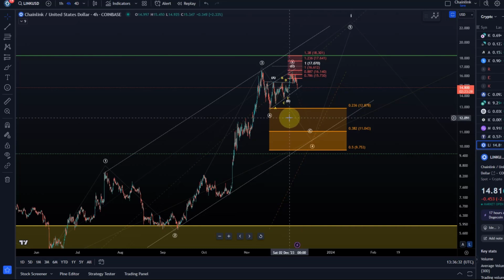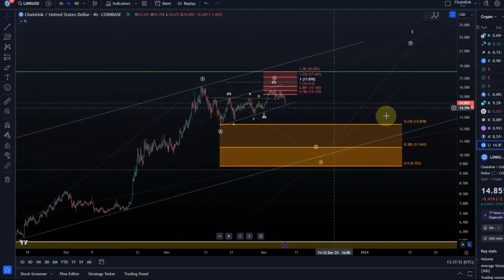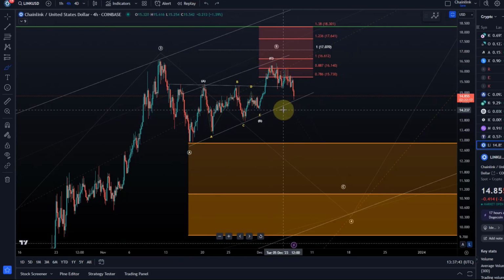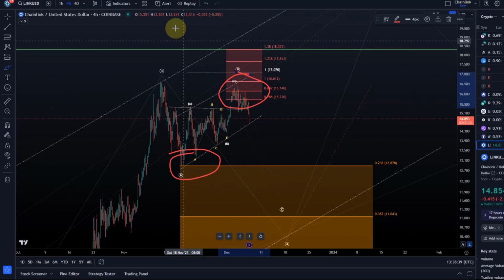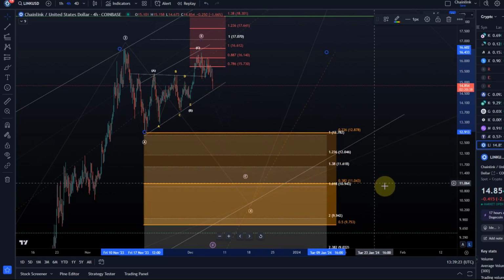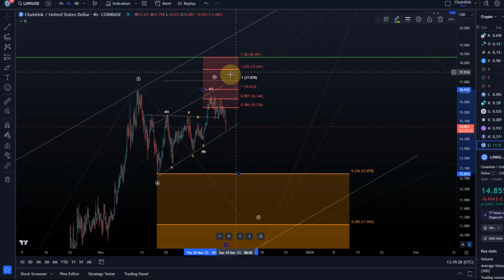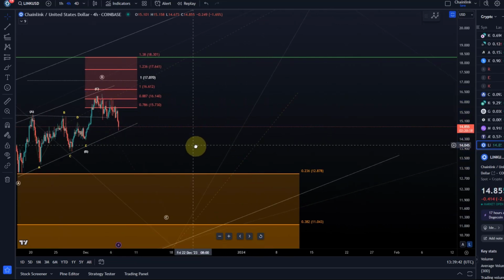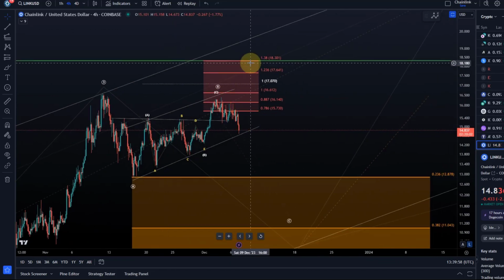Chainlink LINK Price News Today - Price Forecast! Technical Analysis Update and Price Now!